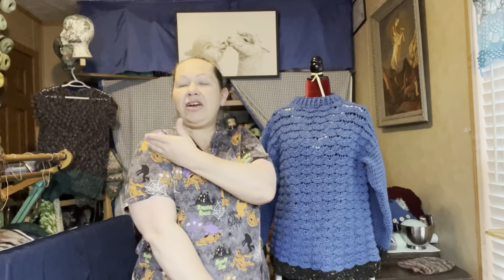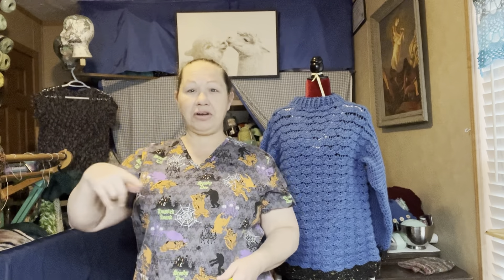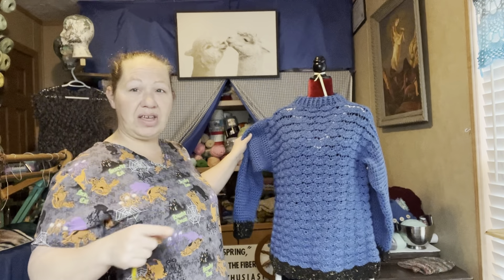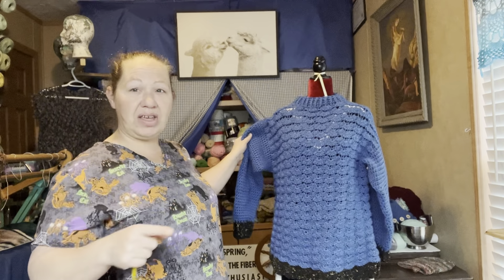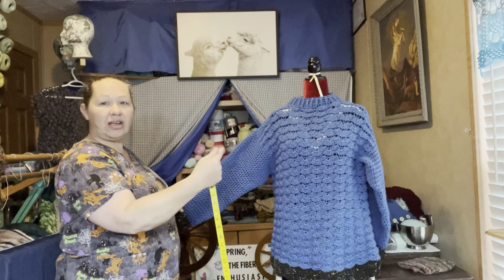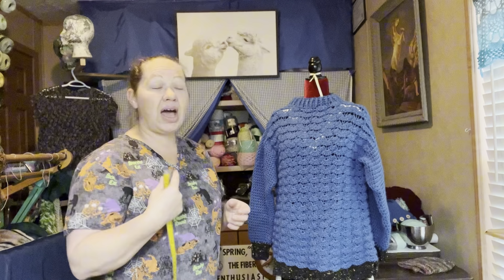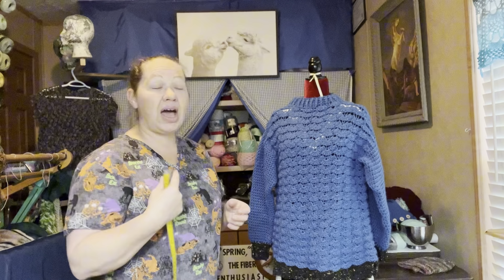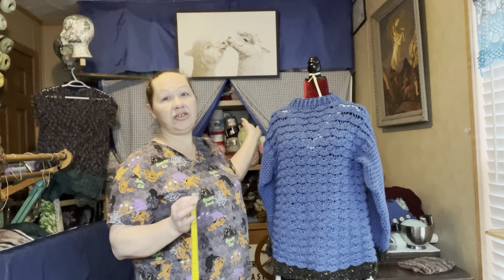Crochet // PT 2 construct and customize a jumper/ top / sweater.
100% of all donations will be applied to / and used for my YouTube channel. It will help with giveaways, shipping cost, products for reviews, & products for all future tutorials.